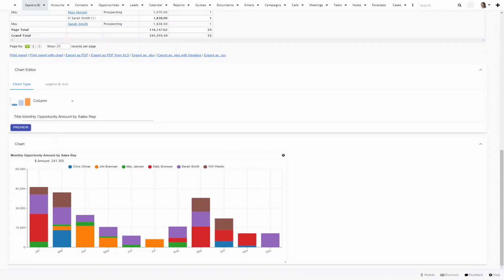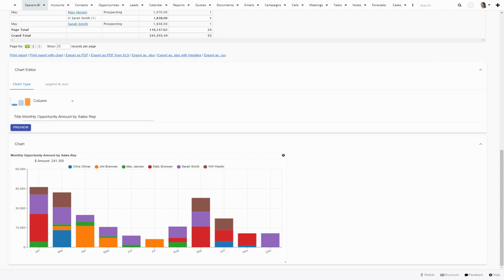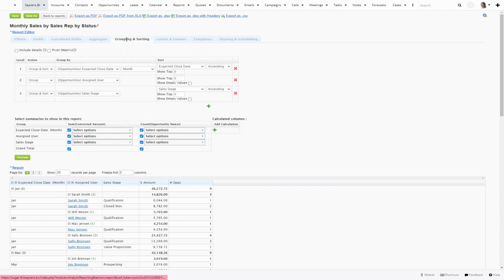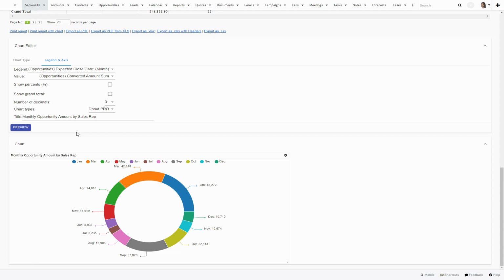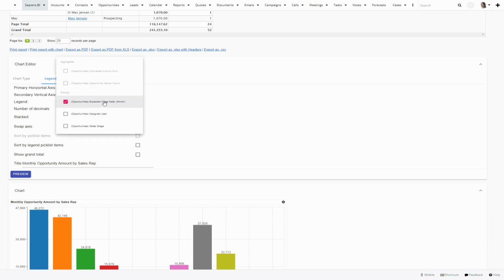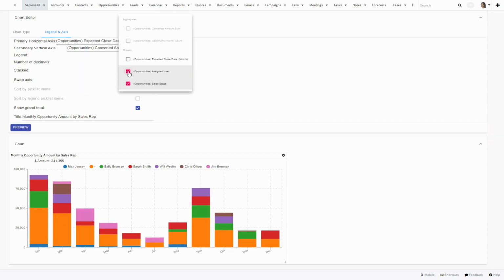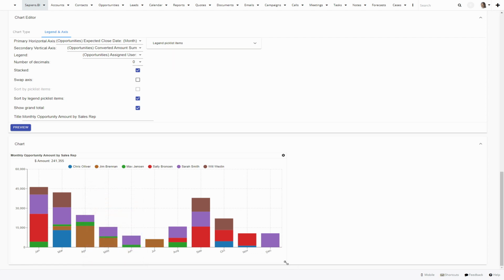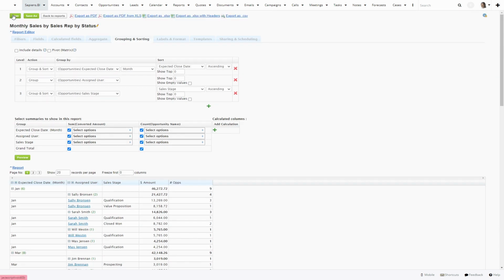How to Create Pie and Column Charts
In this video I will walk you through how to set up your first charts. These charts can then be added to a dashboard to display all your KPIs in one spot.

0:00 Introduction
0:42 Setting up what you want your chart to display
1:28 Customize your pie/donut chart
1:50 Change chart type to column chart
3:22 Change chart colours, the name and size of the chart